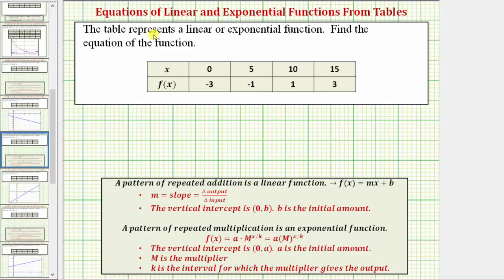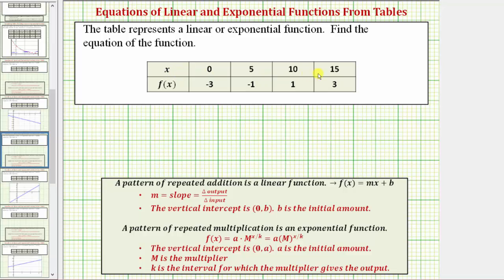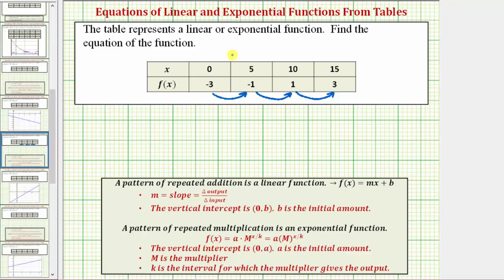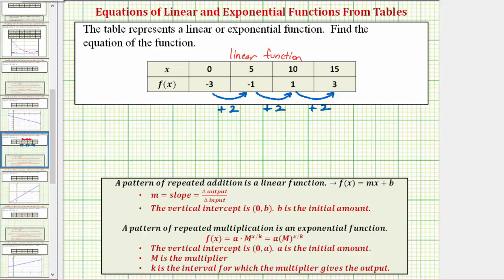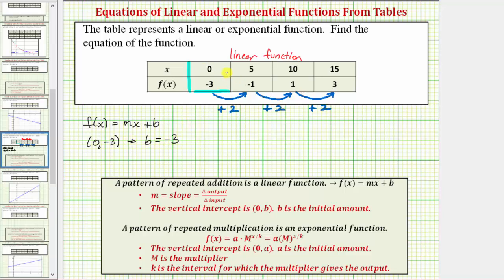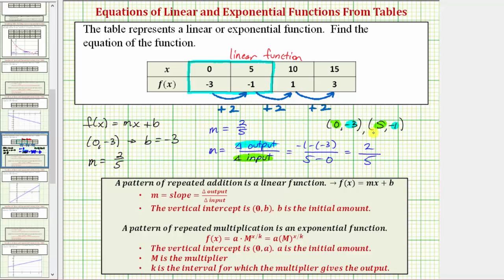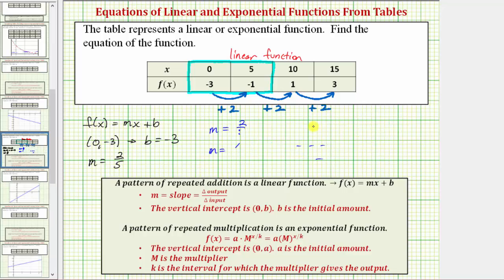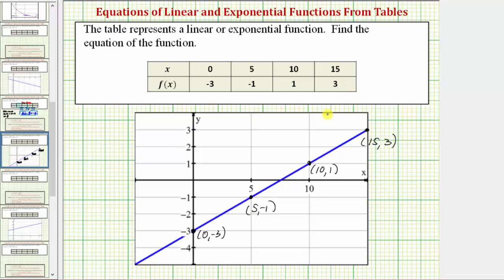Ex 2: Determine if a Table Represents a Linear or Exponential Function and Find Equation (Linear)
This video explains how to determine if a table of values represents a linear function or an exponential function.  The the equation of the function is determined.